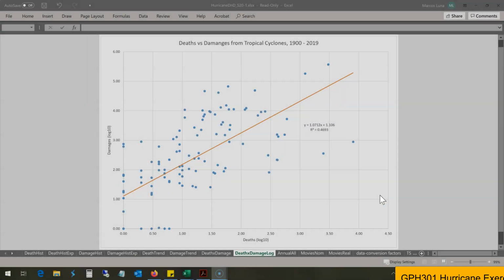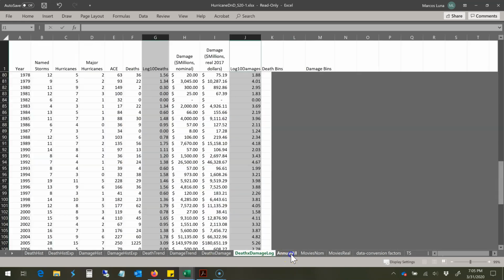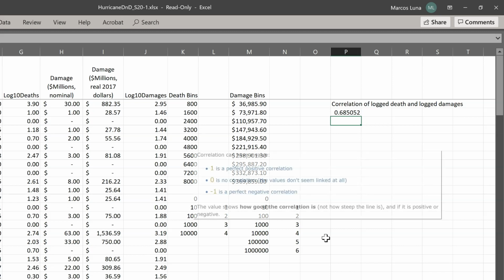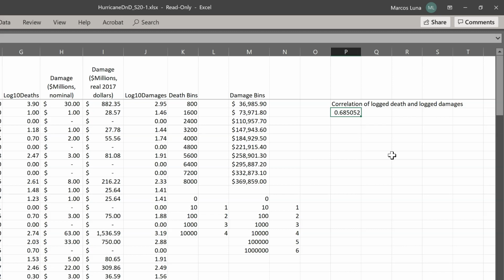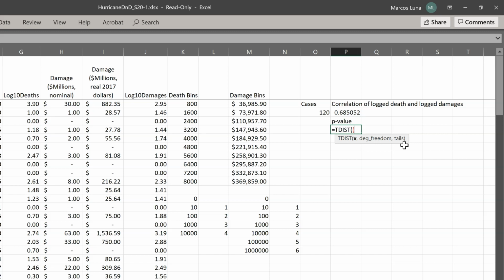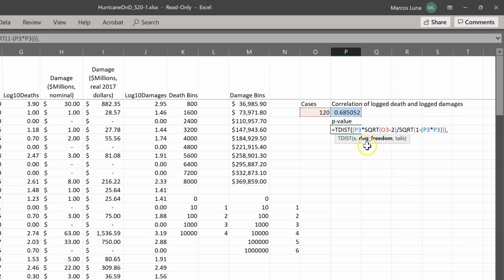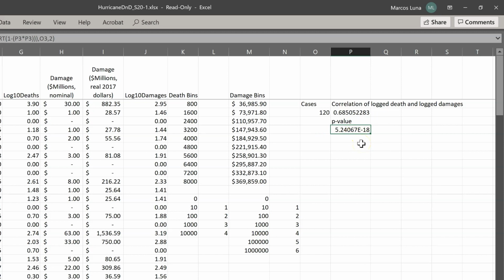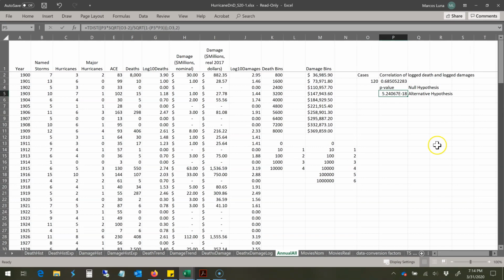Hurricane Exercise Part III(f) Correlation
Computing a correlation a p-value in Excel